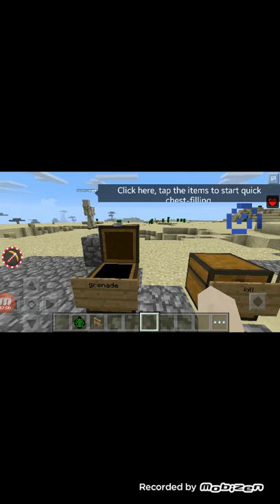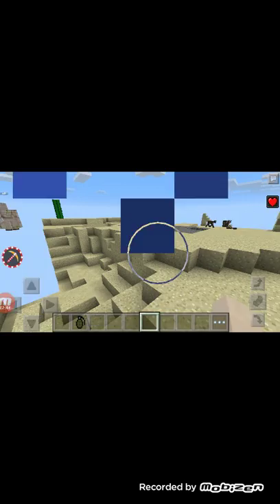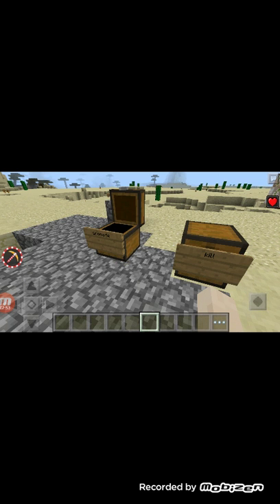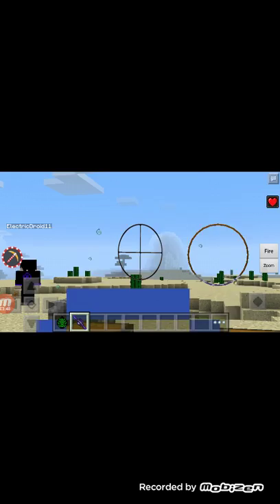'Glenn kabeya minecraft alcomeahole